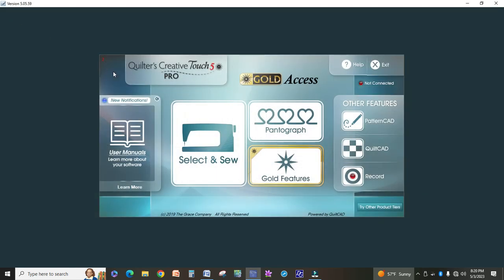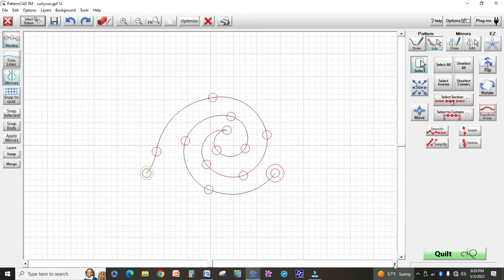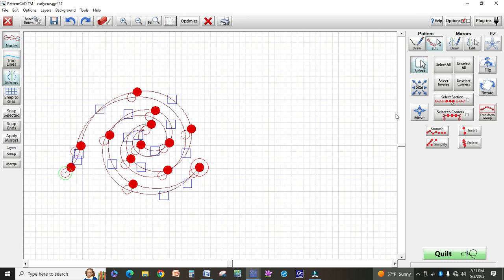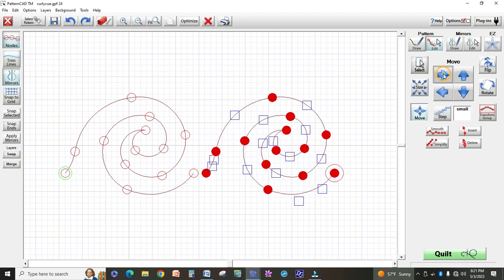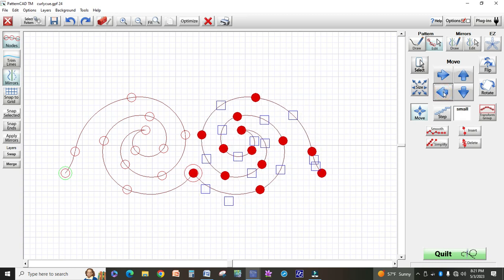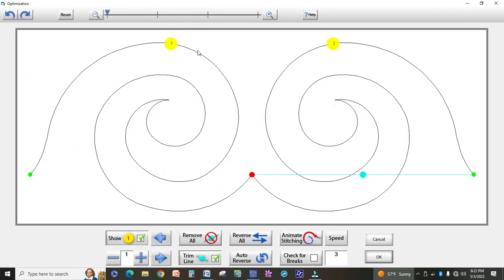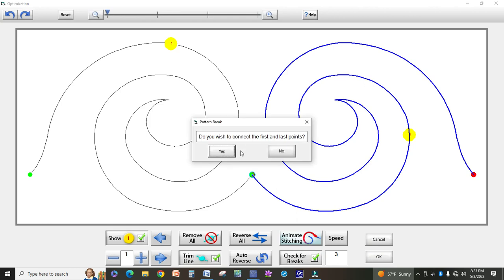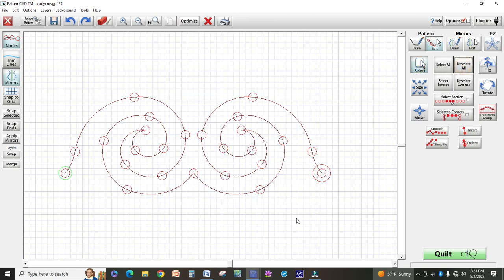Combine designs in PatternCad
Duplicate a design you have created by using a copy/paste feature.  Also, tips on rotating and flipping the design.